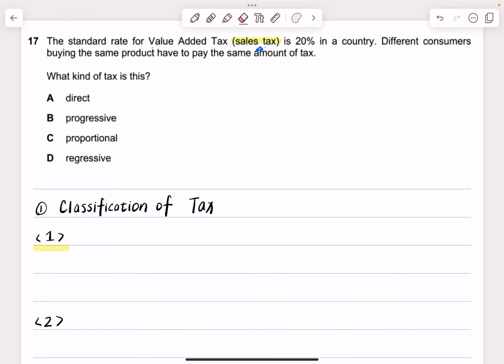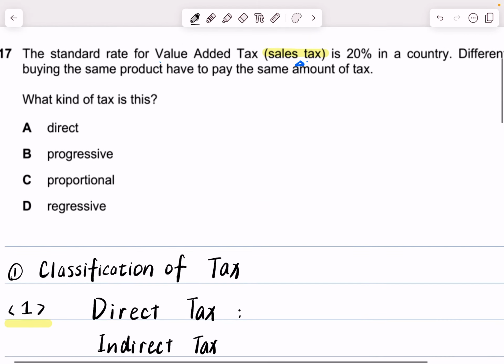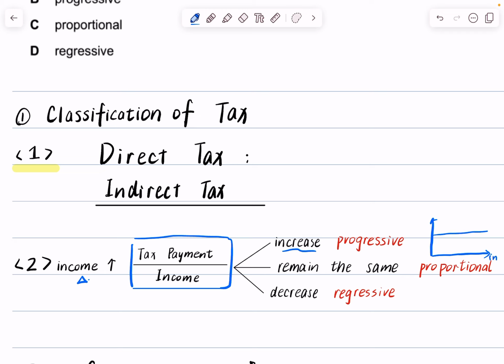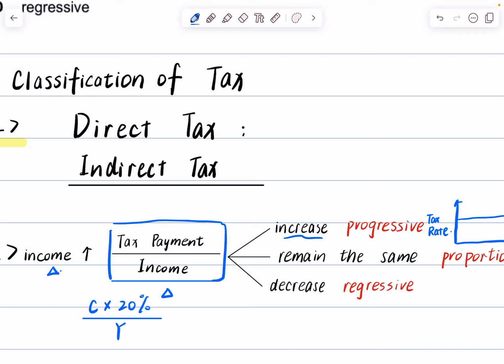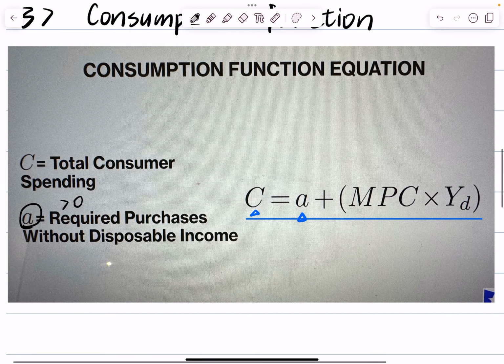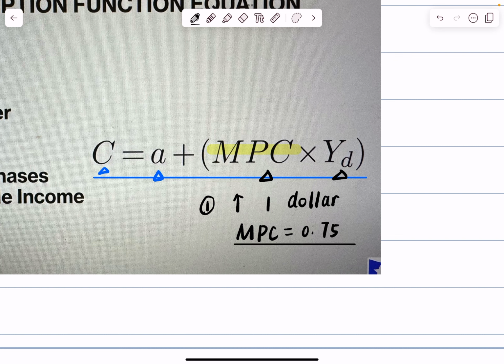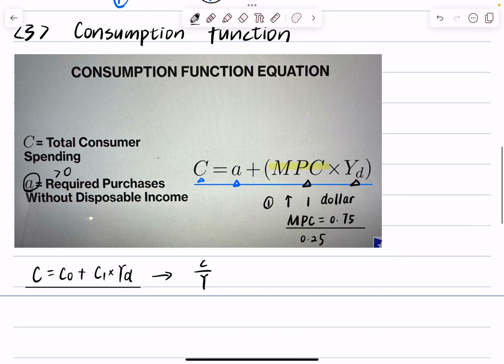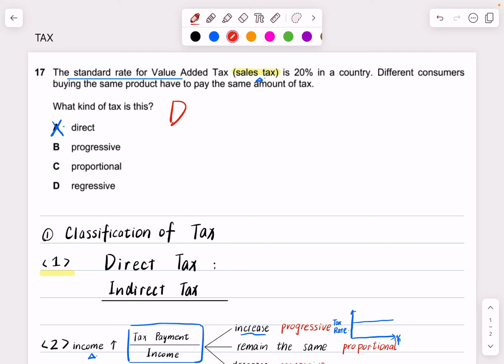IGCSE Economics TAX| Past Paper Question | Chinese international school student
✅I'm a Chinese international school student (studying IGCSE now); to improve my language skills, I decided to explain and analyze IGCSE past papers questions with you!! (especially about Economics and Physics. ) (Not a Native English Speaker) Welcome to point out the pronunciation OR logic OR grammar OR knowledge point mistakes ! Thank you all!

✅While recording this video, I discovered that my intonation was weird + grammatical errors. Anyway, I'd better upload it to review what I learnt this semester. Feel free to point out knowledge points or grammatical or speaking problems! PS: Just a teaser. The next one will be from the MPC of this video to Crowding out effect